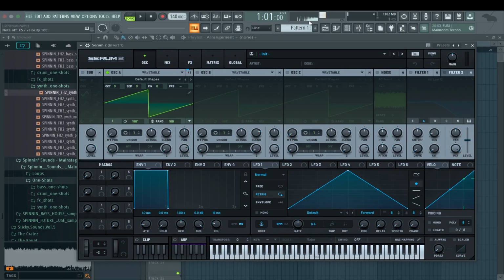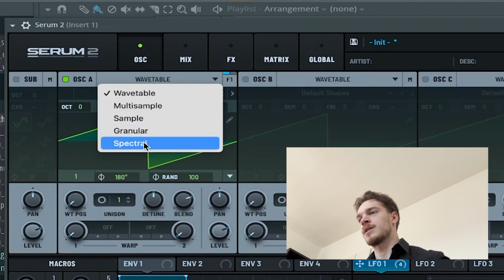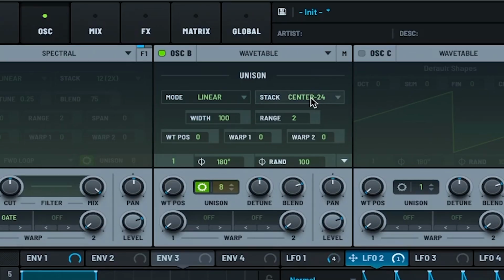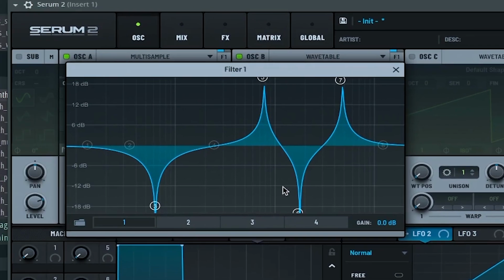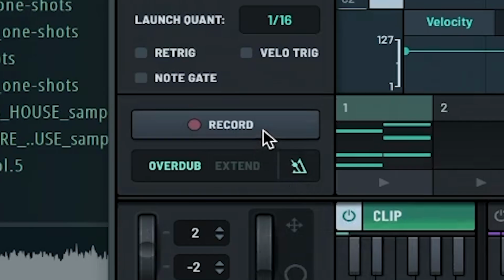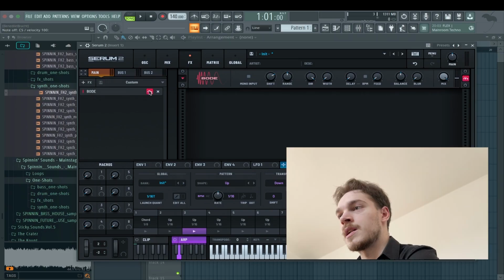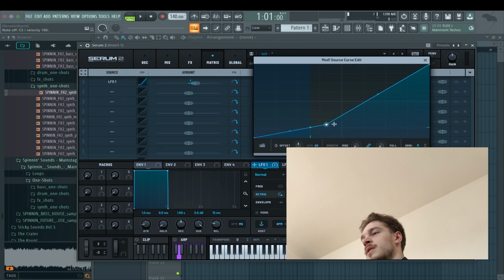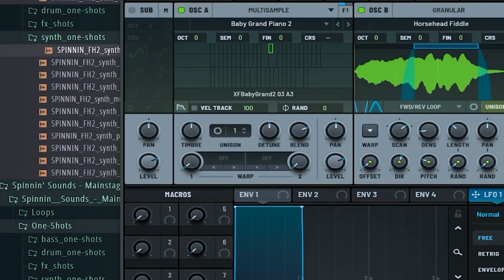SERUM 2 Exploration...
Biiiiig Serum update to Serum 2. Let's see what it brings and blindly dive into it👀

Listen to Dark Waters (feat. Mocean)